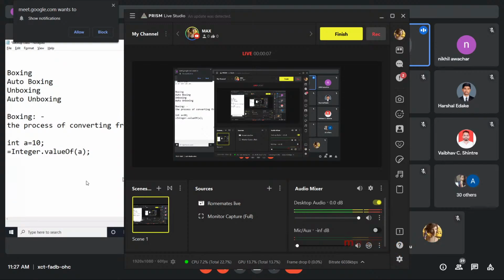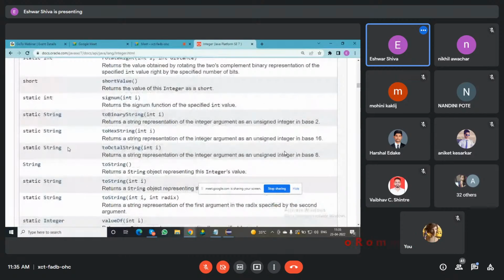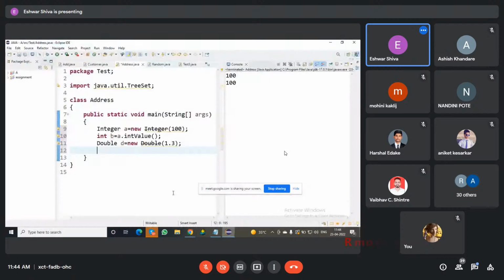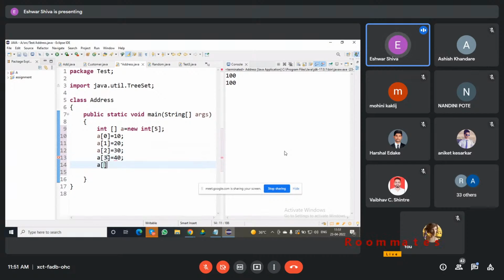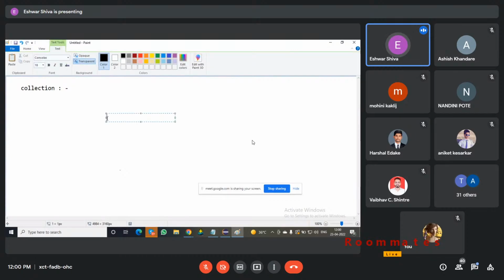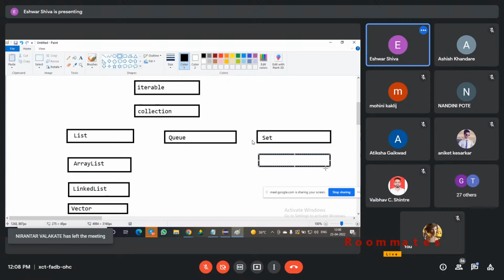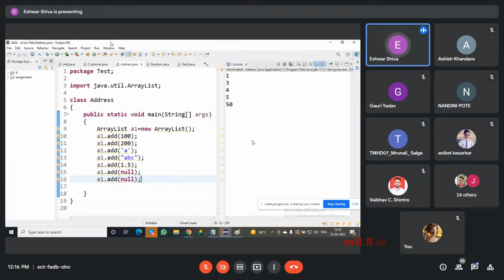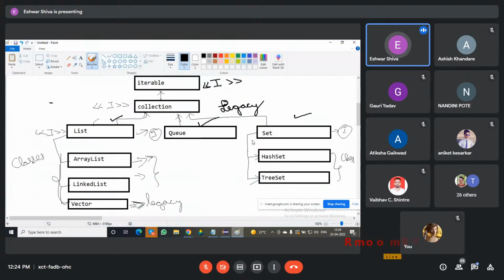JAVA Backup 23/04/22